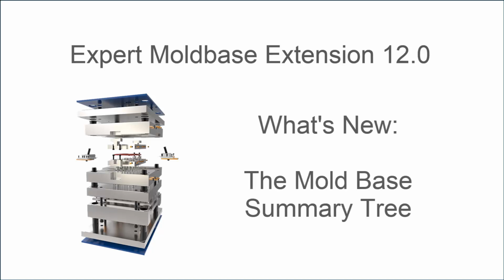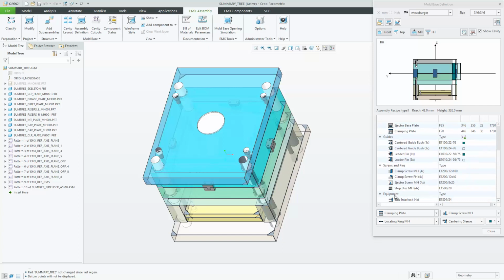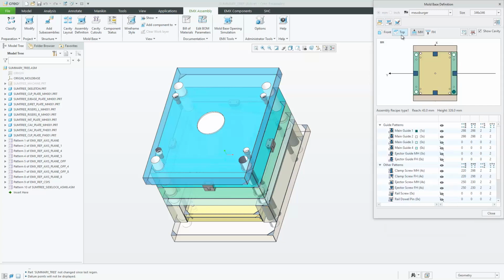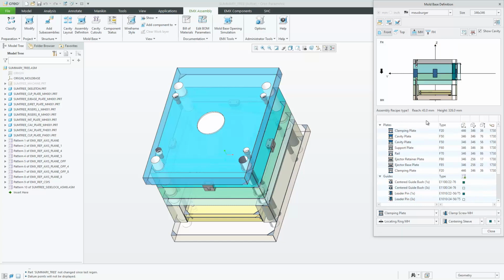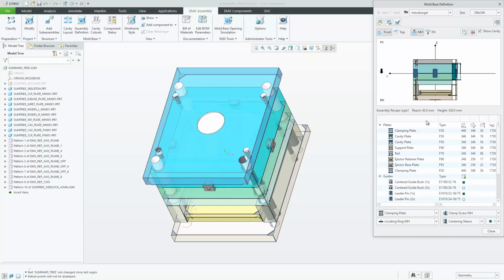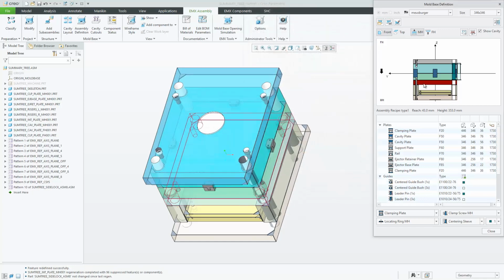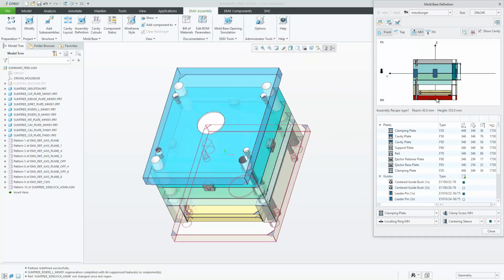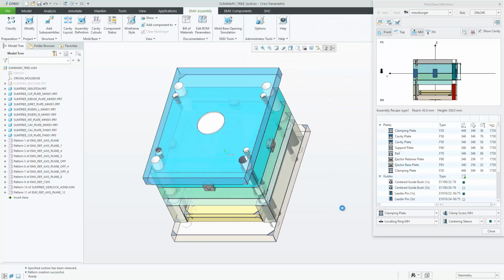Creo Parametric - Expert Moldbase Extension 12.0 - New Moldbase Definition Summary Tree